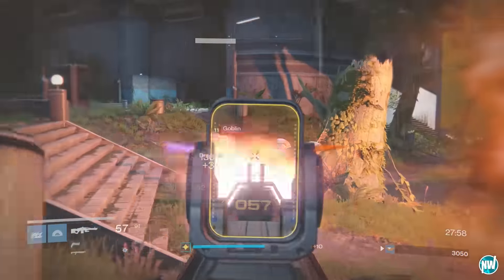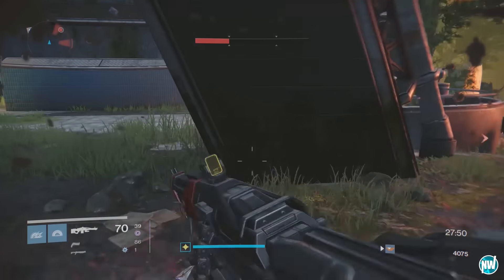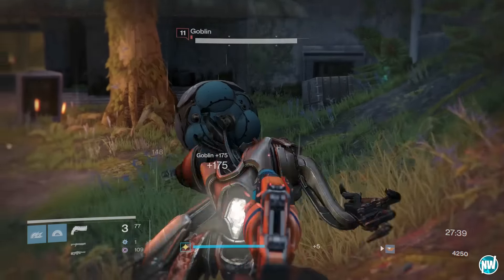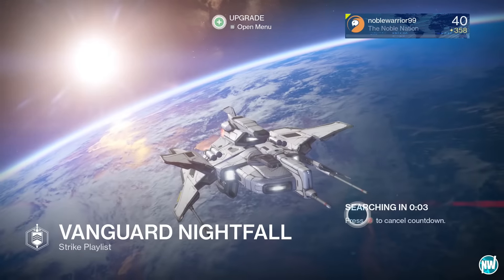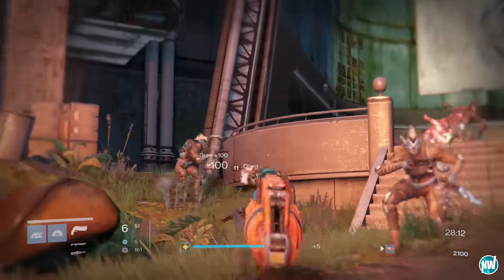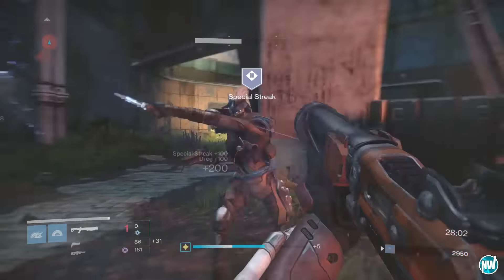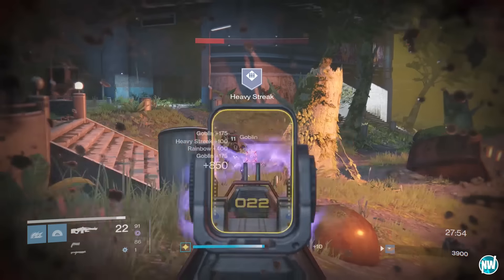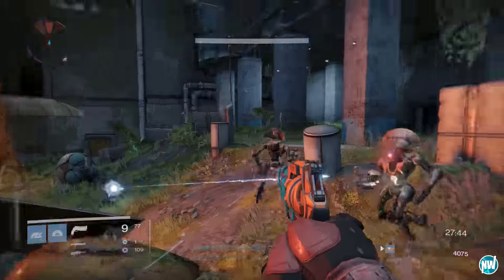Destiny Make a Rainbow Bounty FAST - HOW TO GET RAINBOW MEDALS FAST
Here's how to get a rainbow medal fast in the new Dawning event. This guide will help to complete the "Make a Rainbow" bounty !